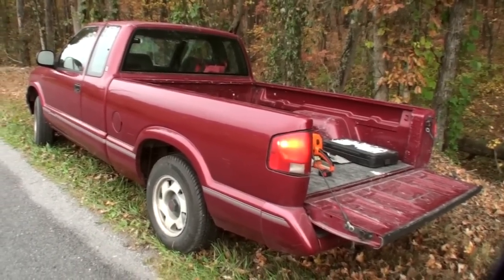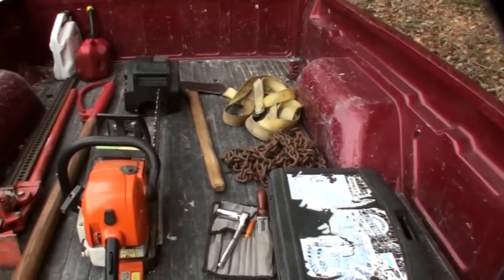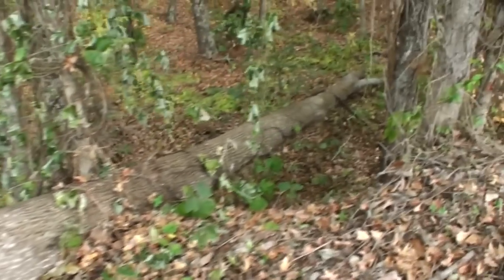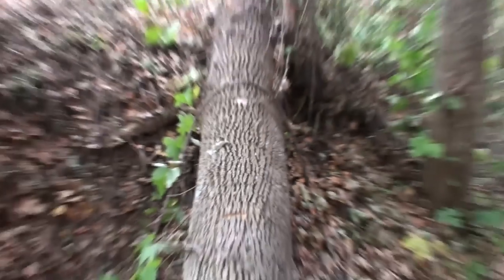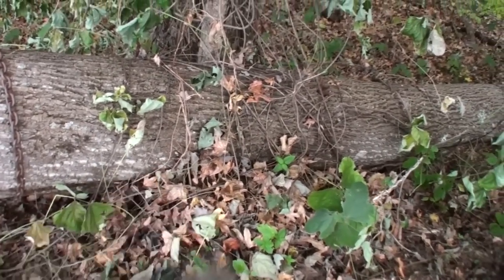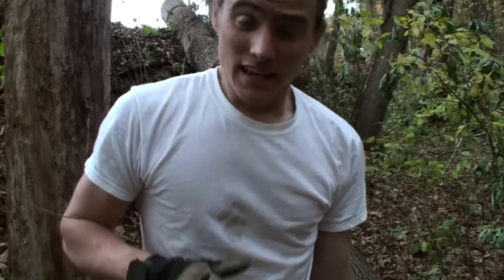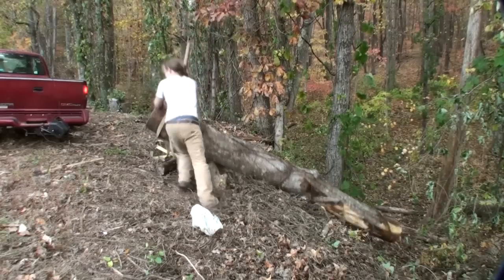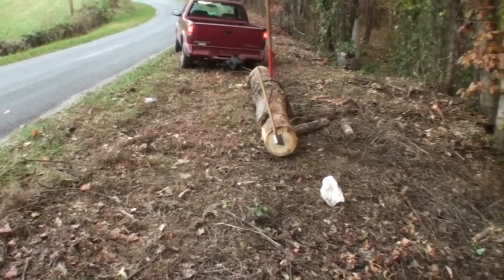Recovering Logs with a Winch for Lumber - Full Details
Fast Action Version -

Trees die, blow over and get cut down all the time. Have some basic equipment like shown in this video can help you capitalize on tons of available logs that can be used as fire wood or turned into valuable lumber. In this case, I'll be sawing these logs up on a bandsaw mill into 1/2 inch by 6 inch siding boards for a house I'm working on. In the video I use a variety of tools, mainly a chainsaw( stihl MS 390 ) a harbor freight winch, home made log peavey (see link above) a truck and trailer.